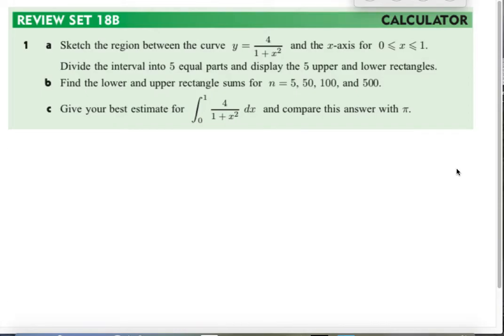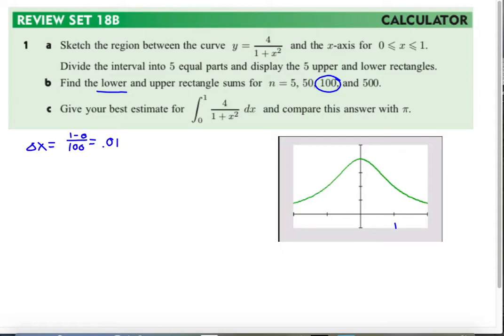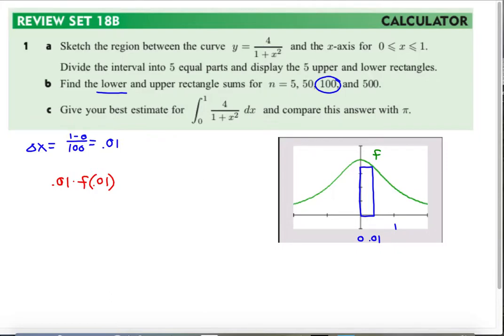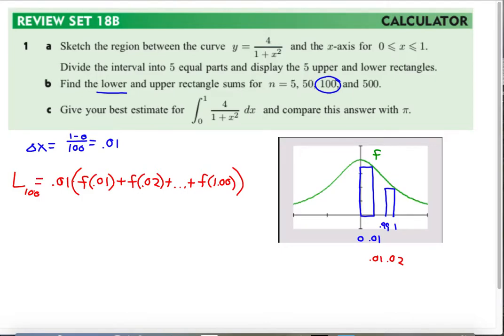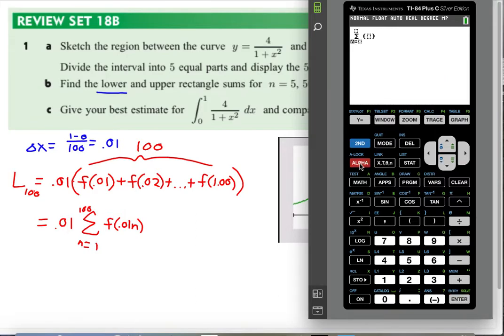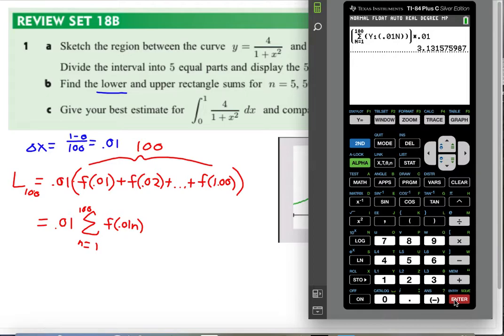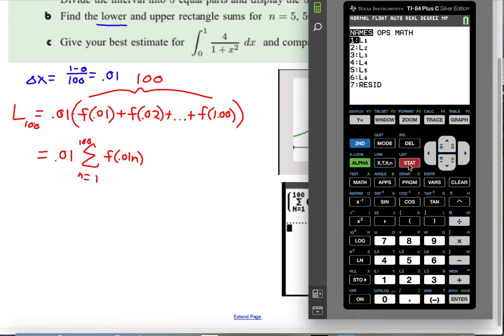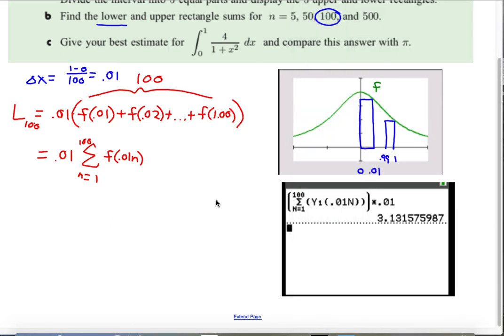18B review 1 answer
Ch 18 Review 18B #1 rect approx on calculator